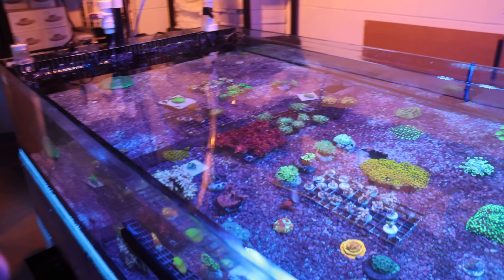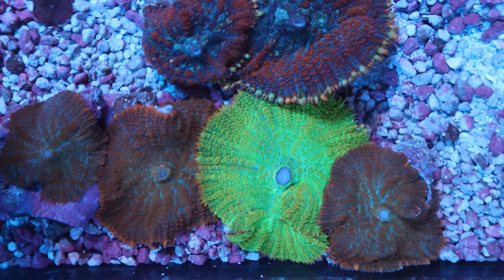Why Did All Our Mushroom Coral Die ???